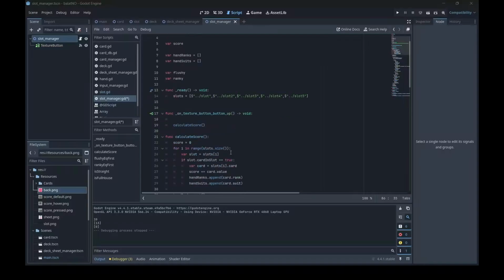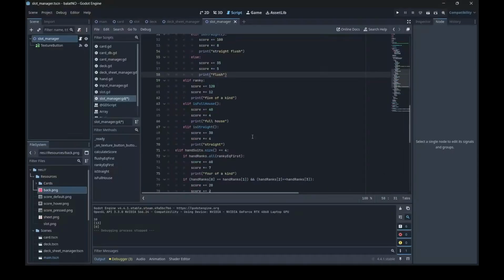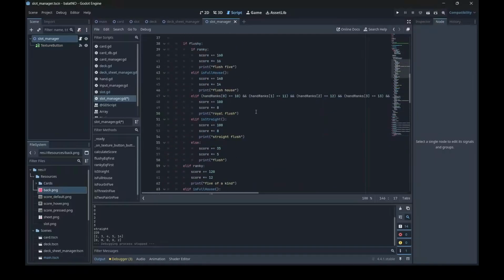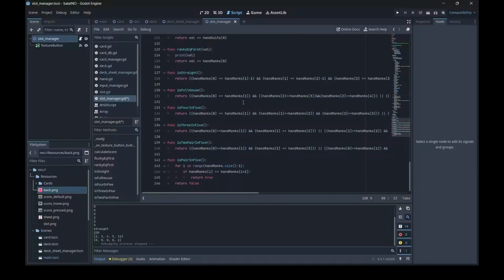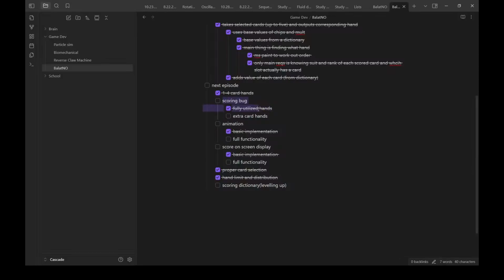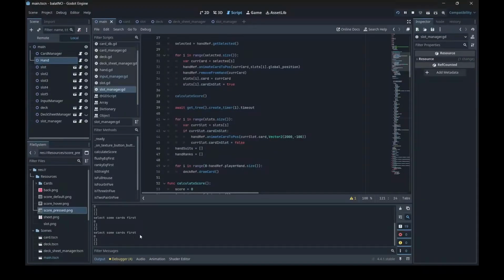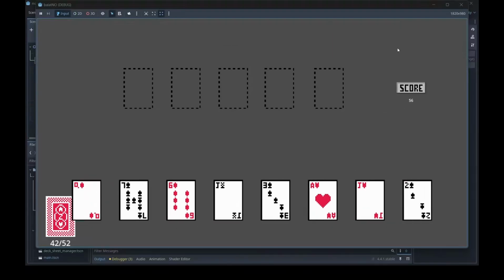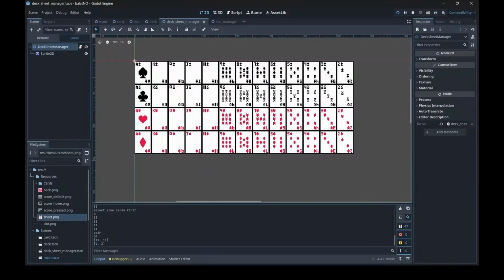BalatNO Ep 2 - Big things happening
Today I fixed a lot of bugs and reworked the input system